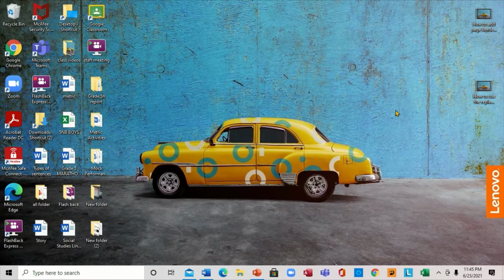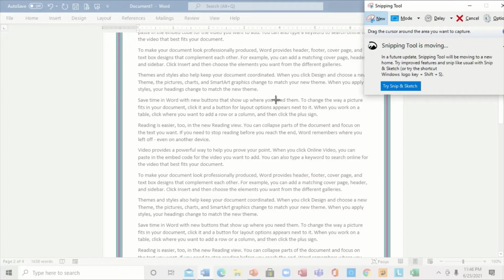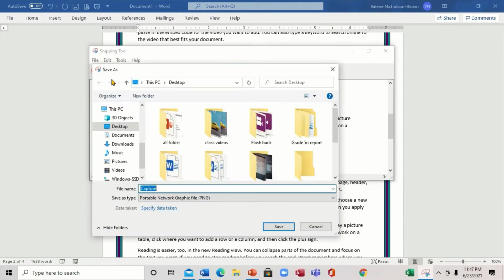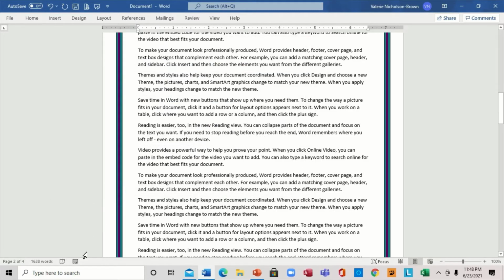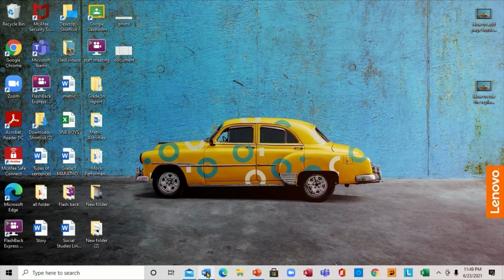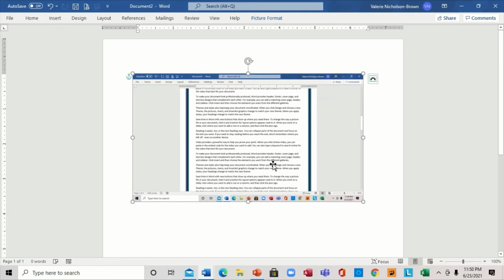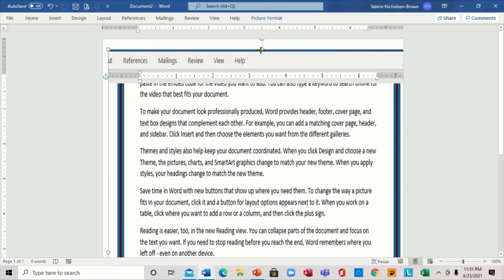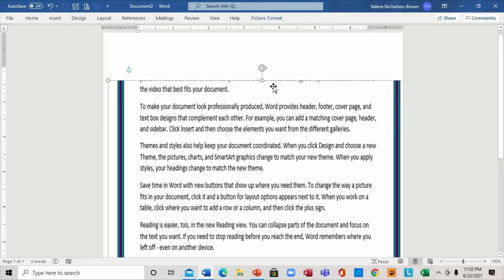How To Use Snipping Tool In Windows 10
This tutorial will show you how to take a picture of your screen in Windows using a built-in application called the Snipping Tool.